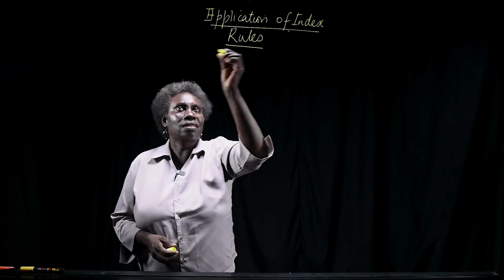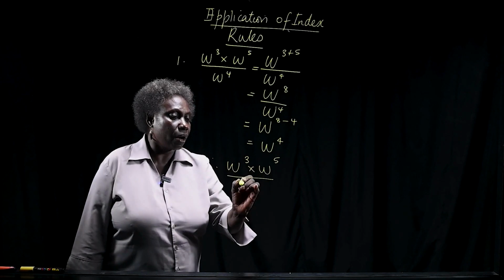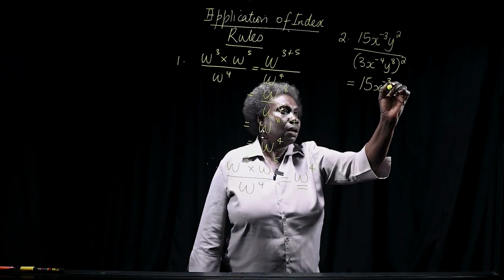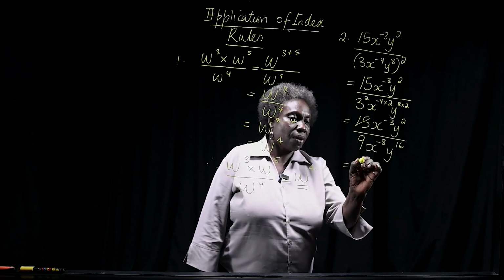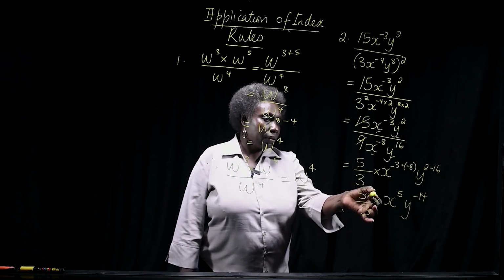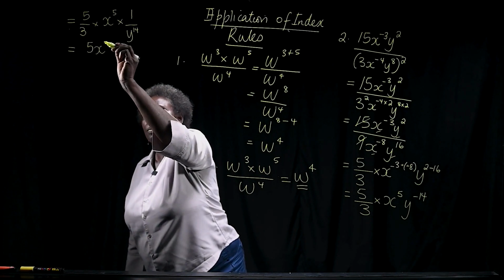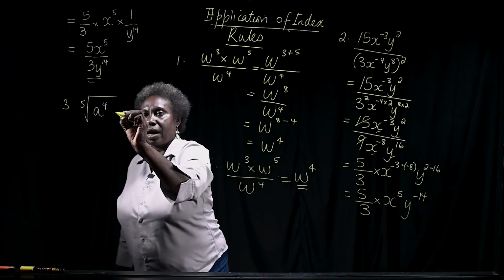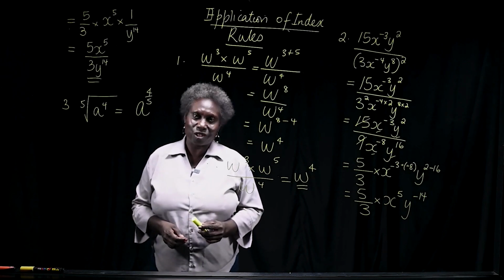Numbers World Gr9 Term1 - Ep10 seg2: Index rule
Index rule